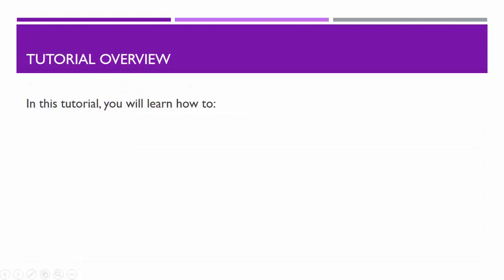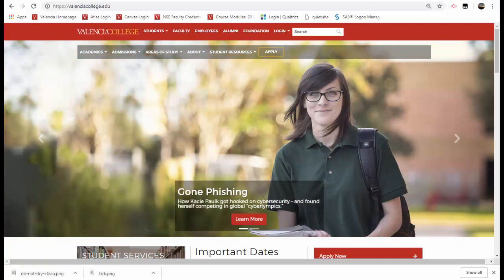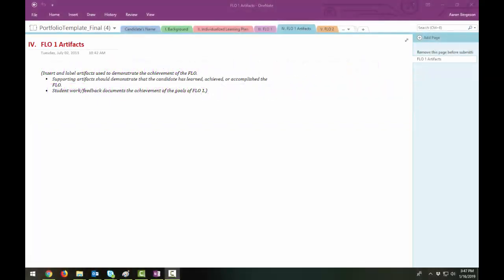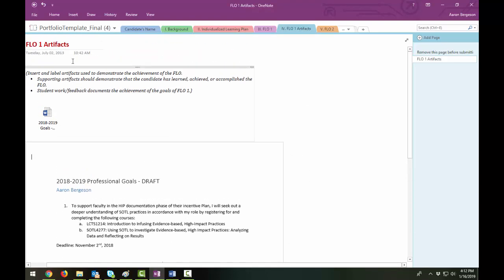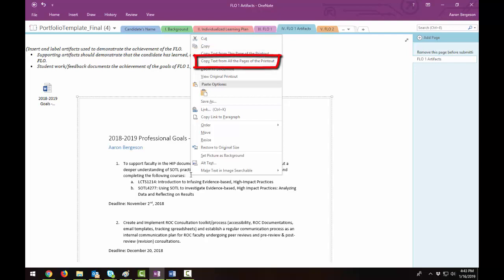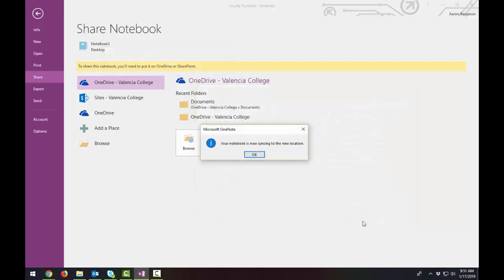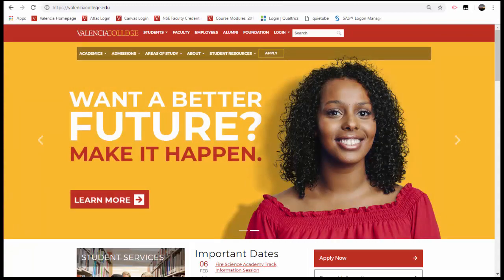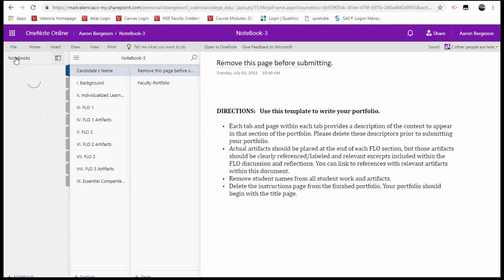OneNote Portfolio Template Tutorial